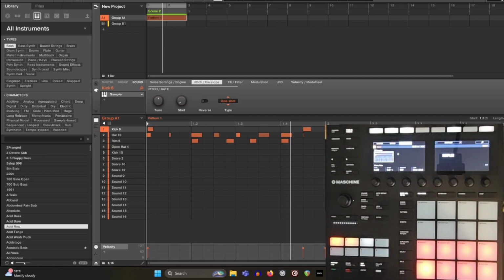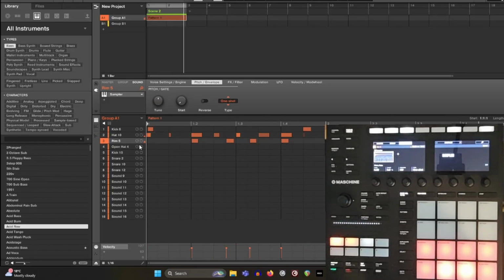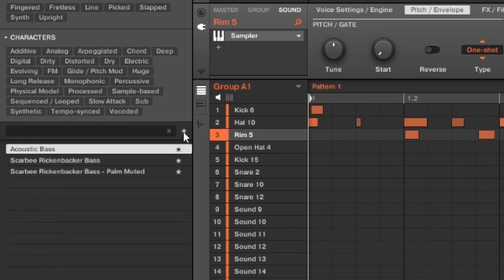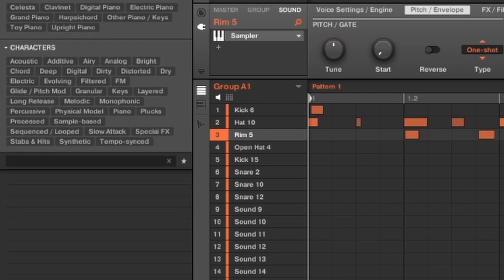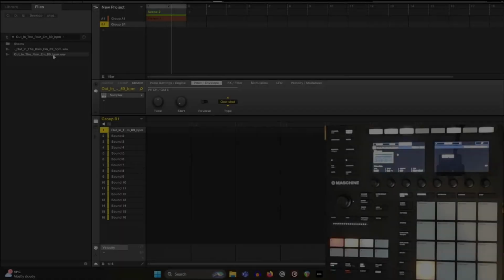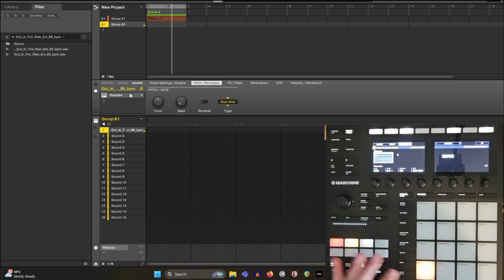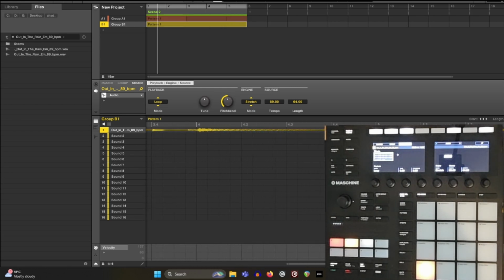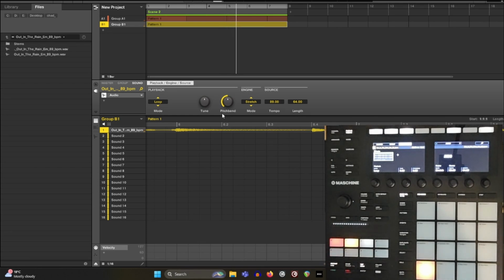3 Tips to improve your beats in Maschine mk3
In this video i'll be showing you 3 excellent tips that will help improve workflow using simple techniques and shortcuts